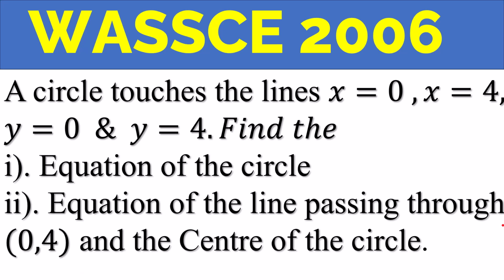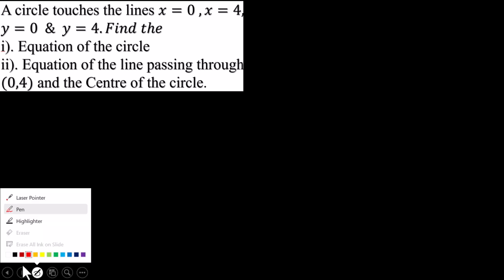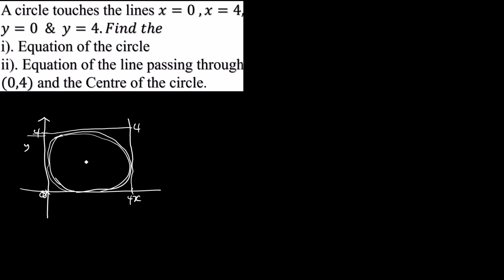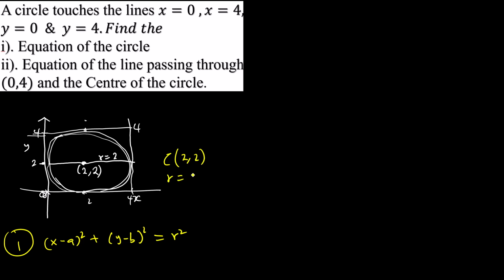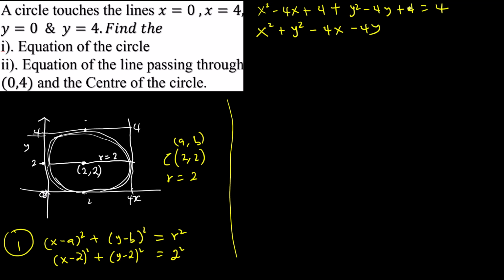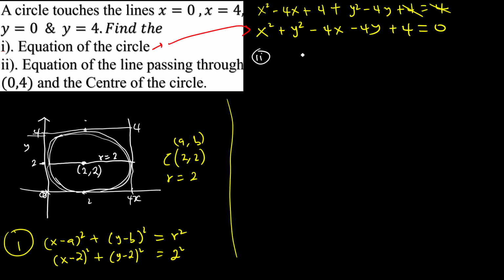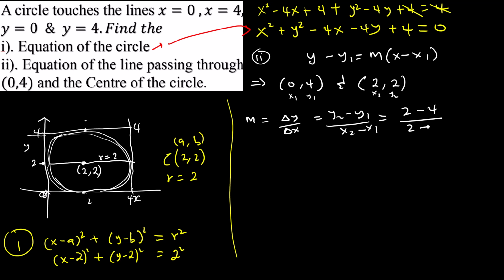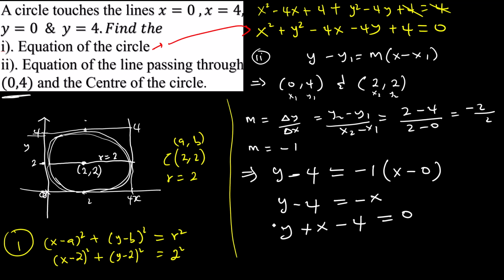EQUATION OF A CIRCLE | CO-ORDINATE GEOMETRY